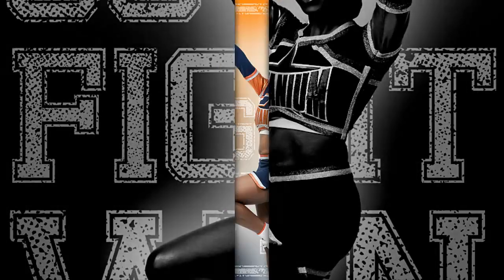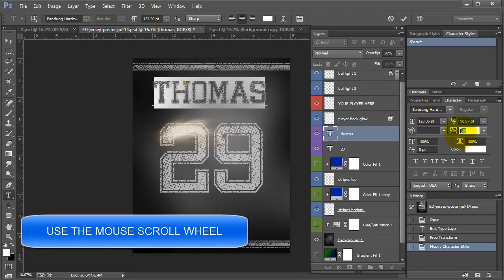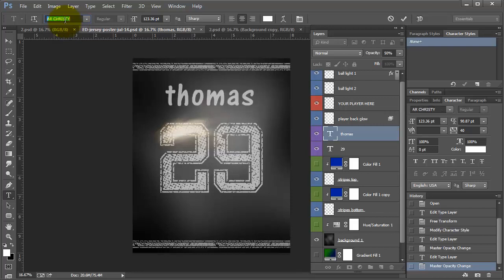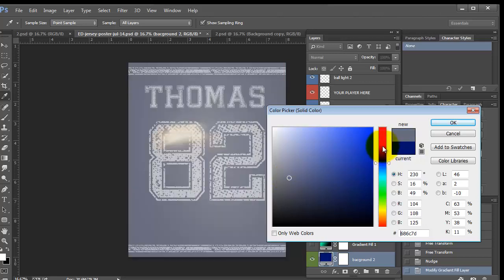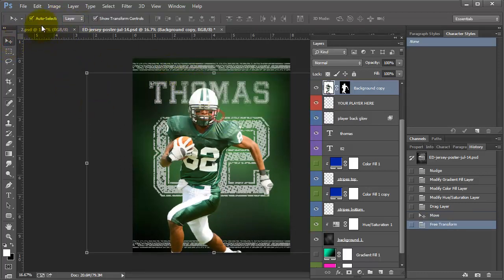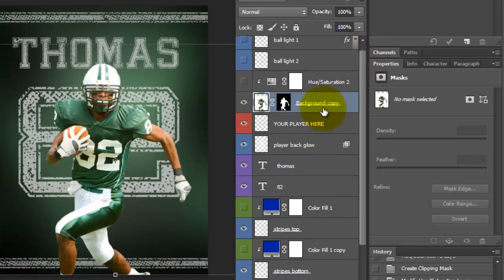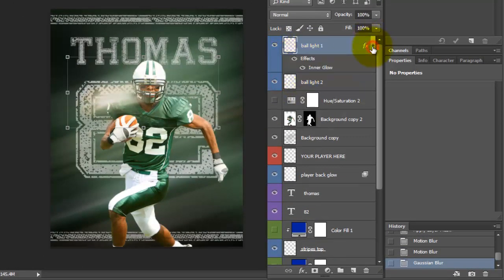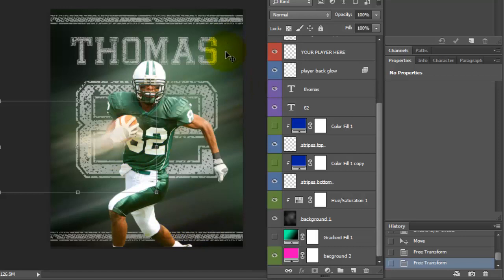Free Photoshop Sports Background Poster Tutorial